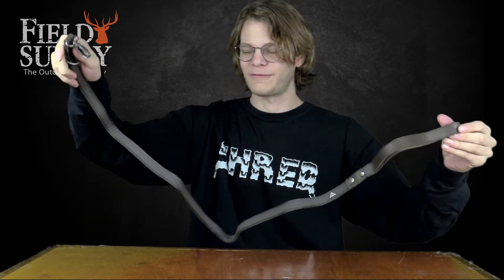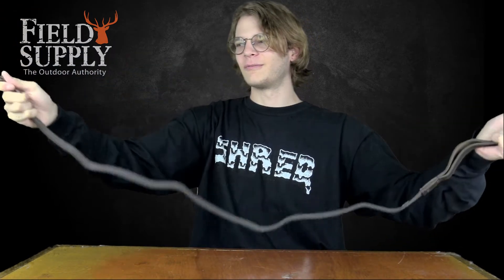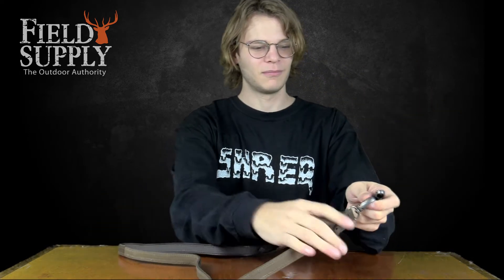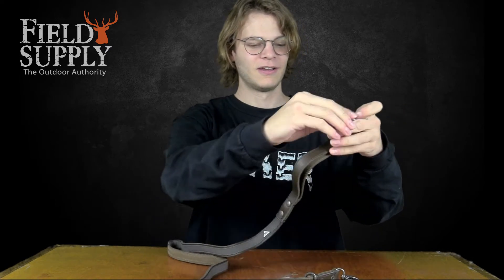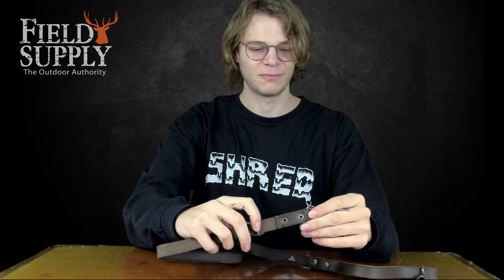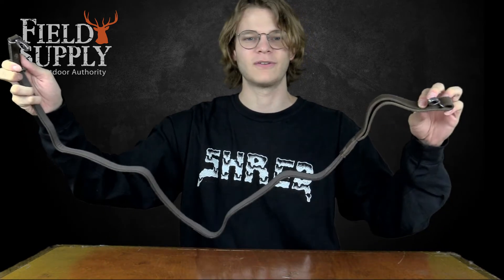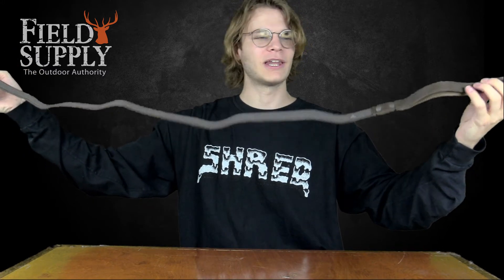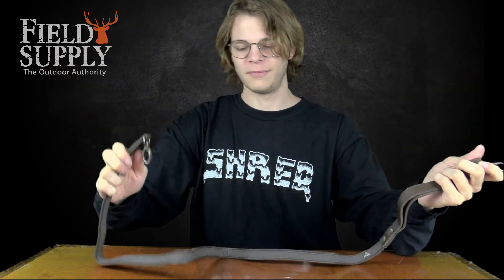Browning Leather Dog Leash